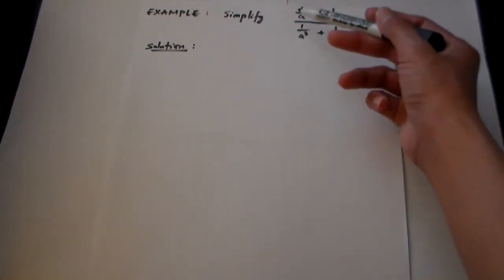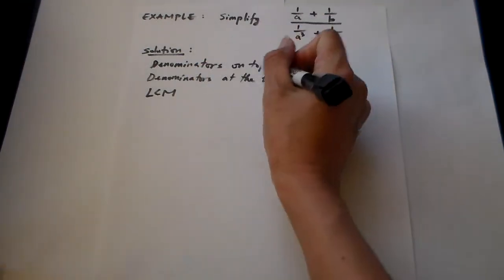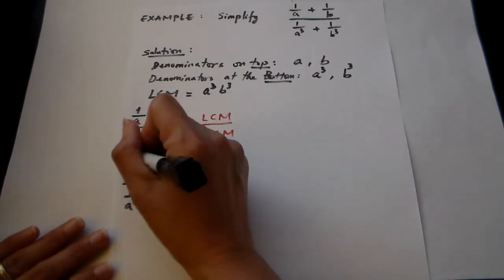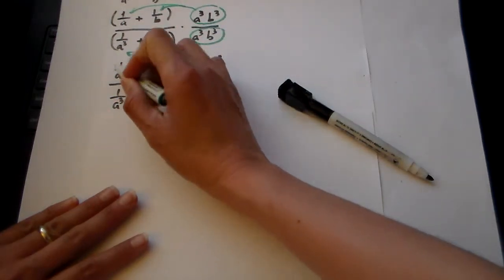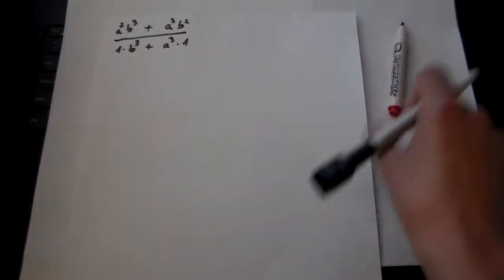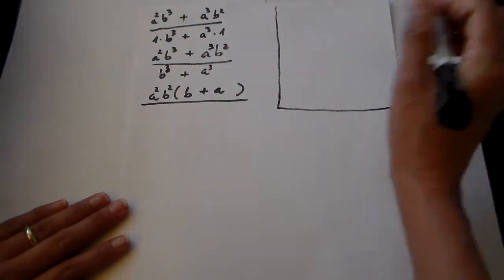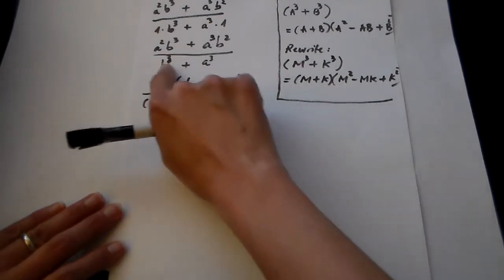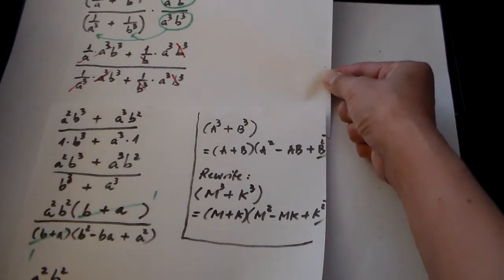Complex Rational Expression 2